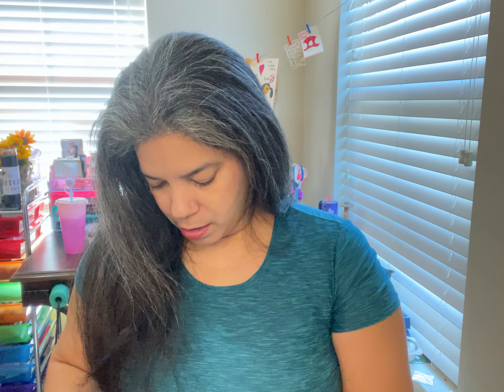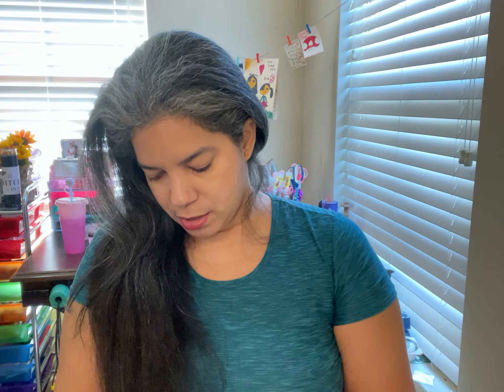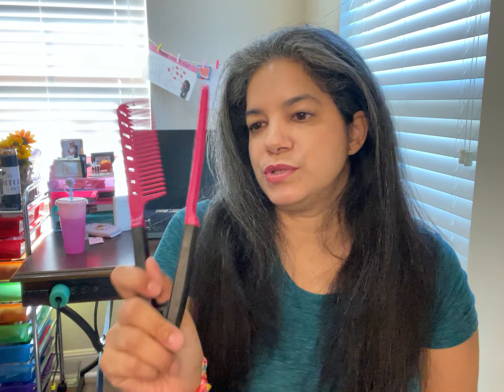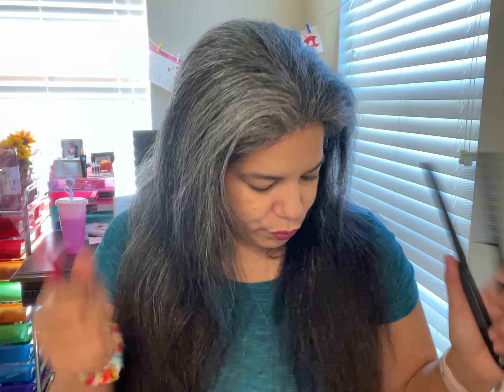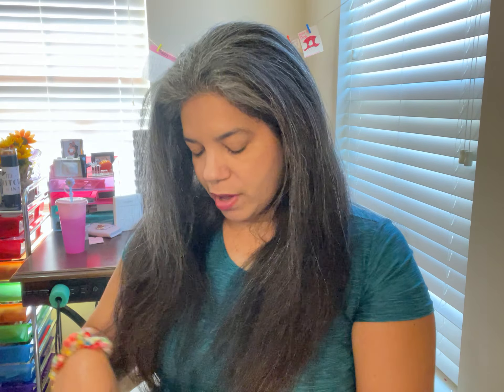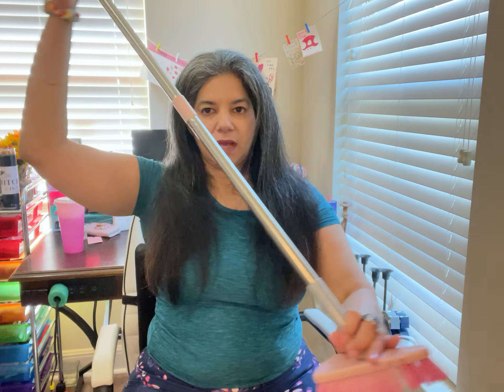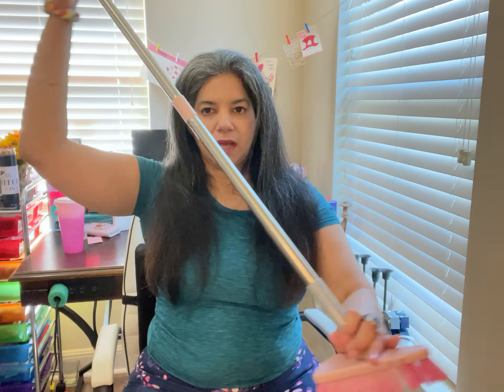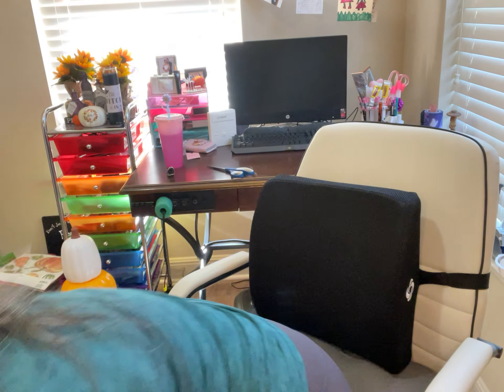Temu & Dollar Tree Haul 9-9-2024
Comb Hair Straightener - Salon Hair Brush Comb for Hairdressing St $1.34

Gun - Quick Fixator for Easy Repair, Micro Labeling, and Edging - $5.77

Ultra-Flattering High Waist Lifting Leggings - Sculpting, Stretchy, and Breathable - Paid $13.48 now is $8.38